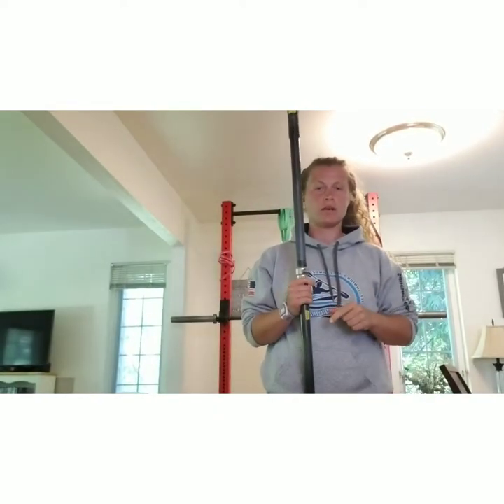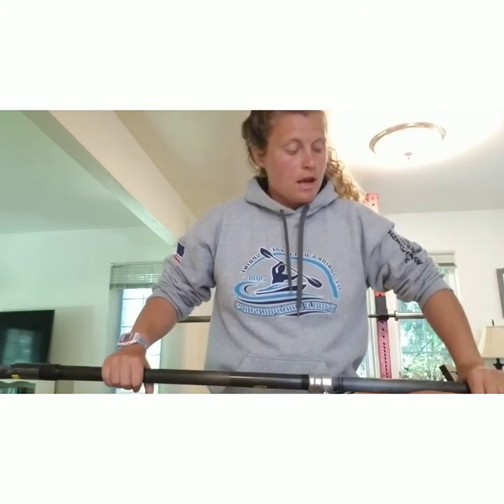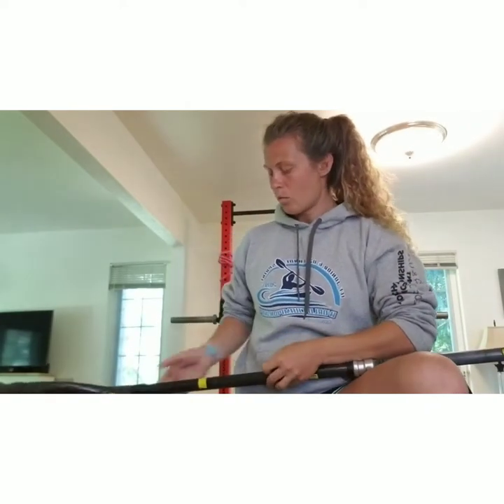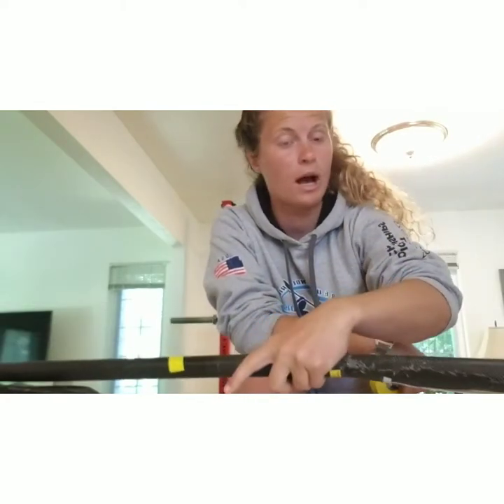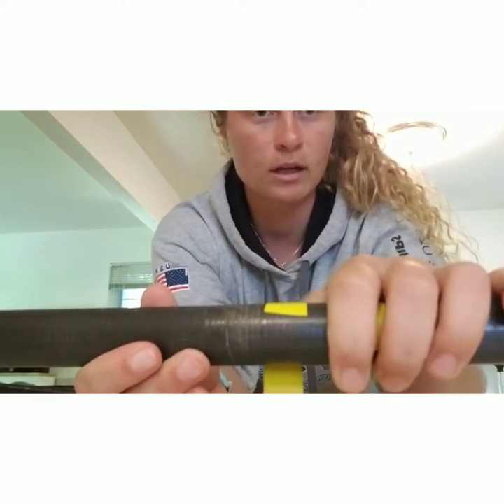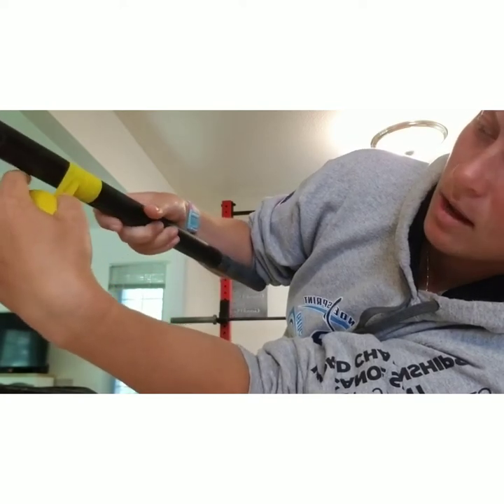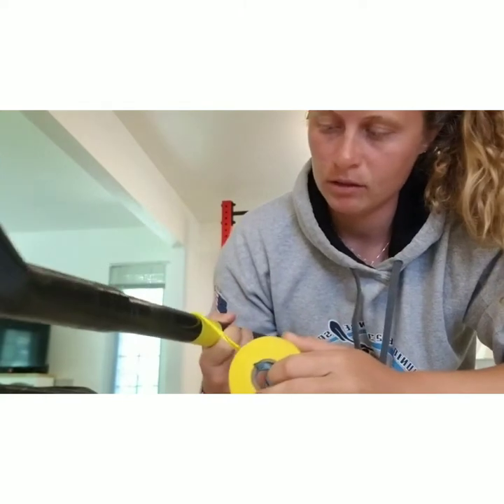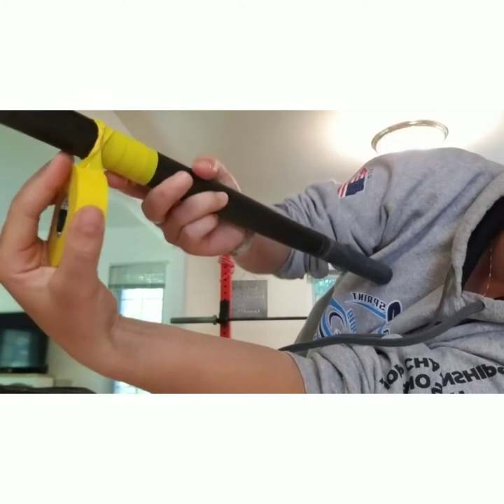How to tape a kayak paddle